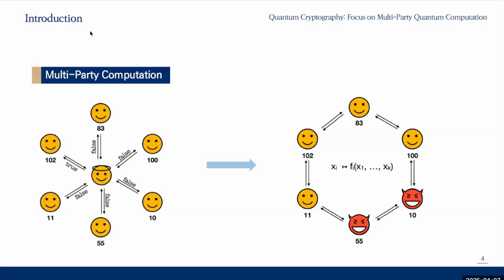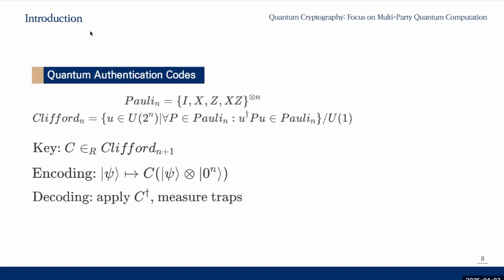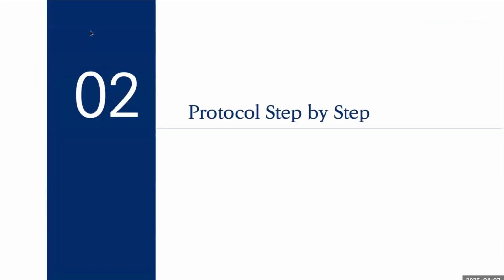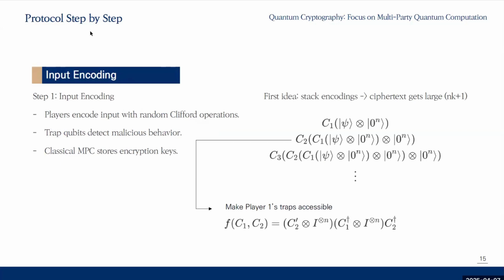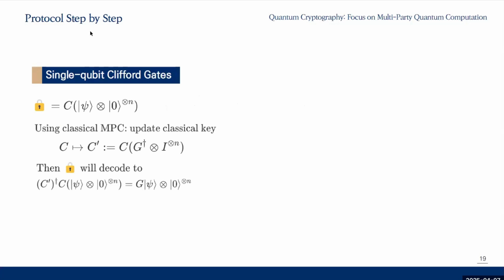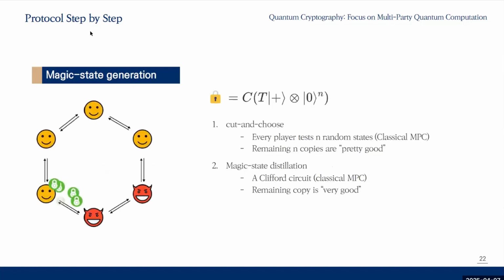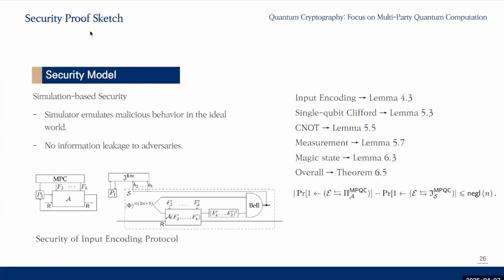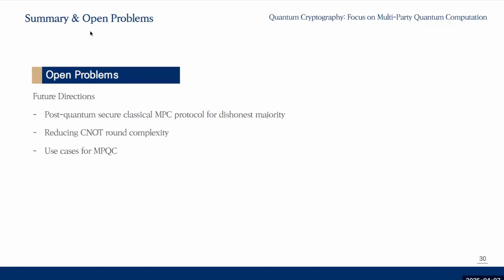[QISCA Introductory Seminar] Quantum Cryptography: Focus on Multi-Party Quantum Computation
QISCA Journal Club 2025 Spring - April 7th

Presentation by Hyeoncheol Joo (주현철), QUICK

Title : Quantum Cryptography: Focus on Multi-Party Quantum Computation

Main Reference is

Dulek, Y., Grilo, A., Jeffery, S., Majenz, C., & Schaffner, C. (2019). Secure Multi-party Quantum Computation with a Dishonest Majority.